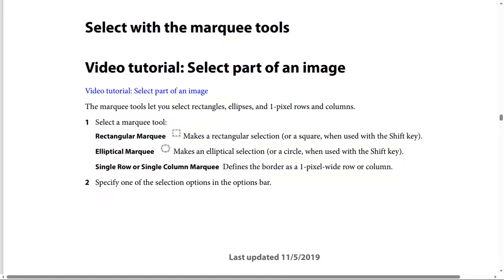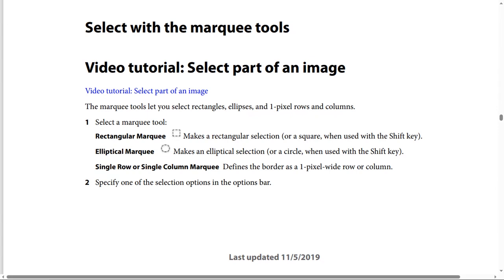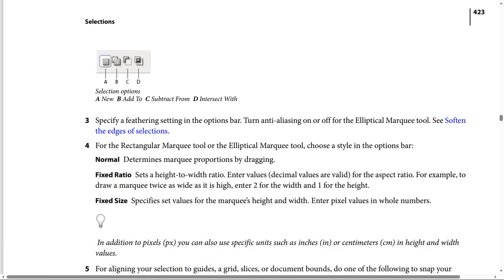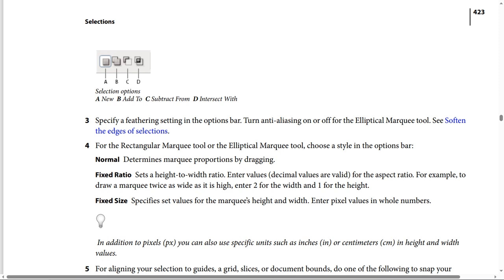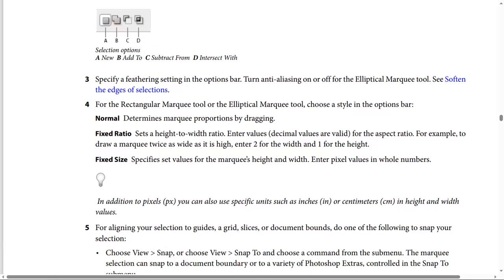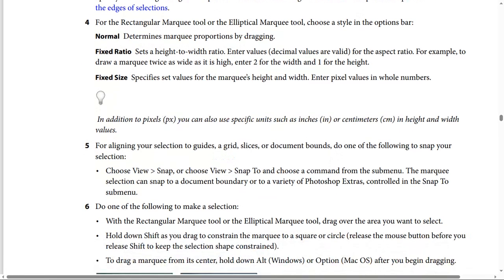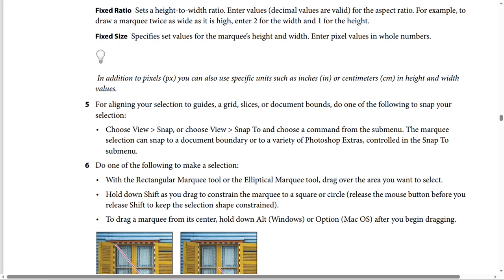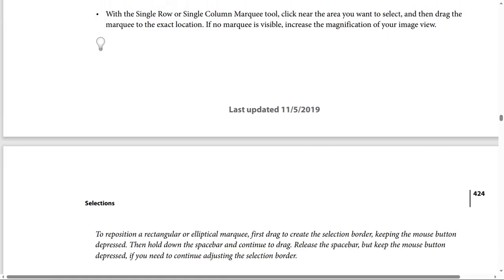How To Use The Marquee Tools In Photoshop | Adobe Photoshop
Learn How To Use Select With Marquee Tools In Photoshop
The marquee tools let you select rectangles, ellipses, and pixel rows and columns.

Select a marquee tool
 Rectangular Marquee
 Makes a rectangular selection (or a square, when used with the Shift key).

 Elliptical Marquee
 Makes an elliptical selection (or a circle, when used with the Shift key).

 Single Row or Single Column Marquee
Defines the border as a 1‑pixel‑wide row or column.

Specify one of the selection options in the options bar.

Photoshop Selection options
Selection options
A. New B. Add To C. Subtract From D. Intersect With

Specify a feathering setting in the options bar. Turn anti-aliasing on or off for the Elliptical Marquee tool. See Soften the edges of selections.

For the Rectangular Marquee tool or the Elliptical Marquee tool, choose a style in the options bar:

 Normal
Determines marquee proportions by dragging.

 Fixed Ratio
Sets a height-to-width ratio. Enter values (decimal values are valid) for the aspect ratio. For example, to draw a marquee twice as wide as it is high, enter 2 for the width and 1 for the height.

 Fixed Size
Specifies set values for the marquee’s height and width. Enter pixel values in whole numbers.